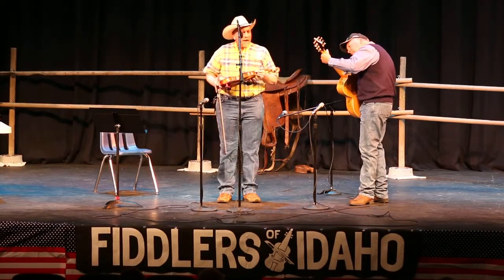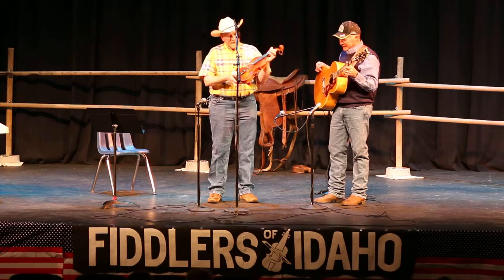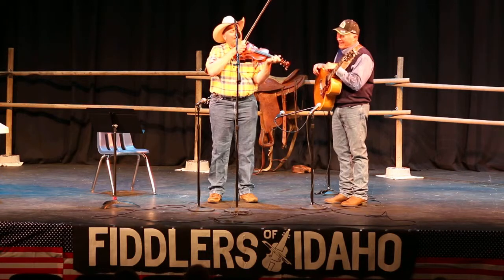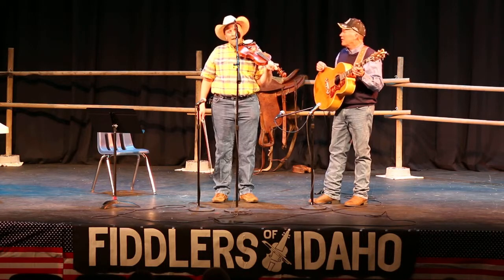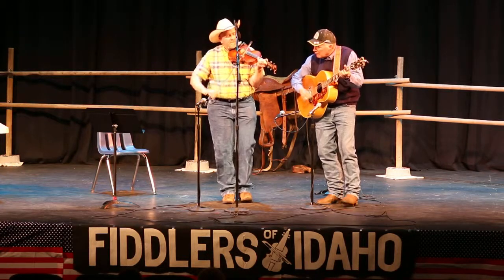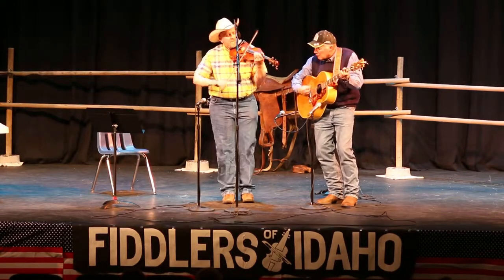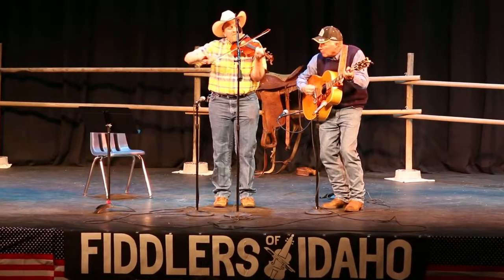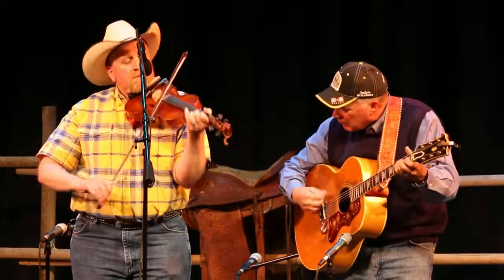MVI 1700 Tim Hodgson, Rick Youngblood, 2015 fiddle contest judges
Two great musicians entertain at the Friday night entertainment events for the Fiddlers of Idaho State Championship Fiddle Contest.